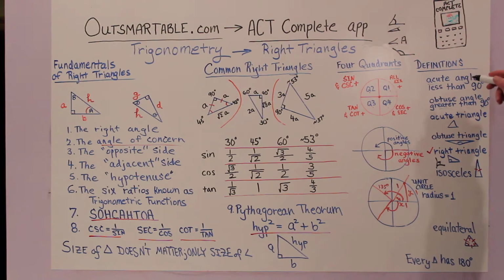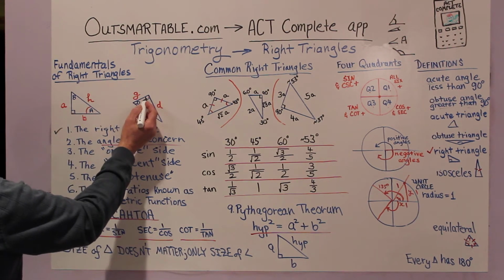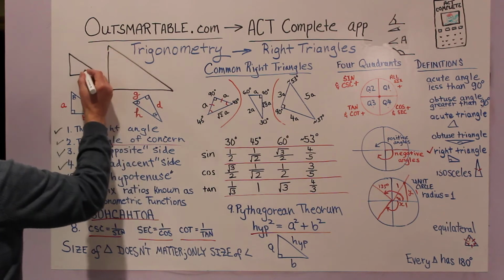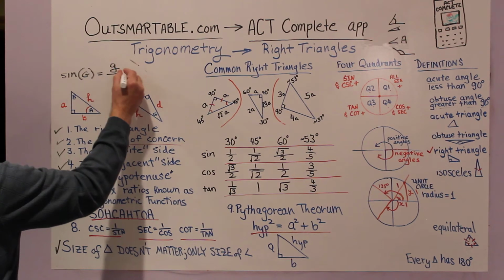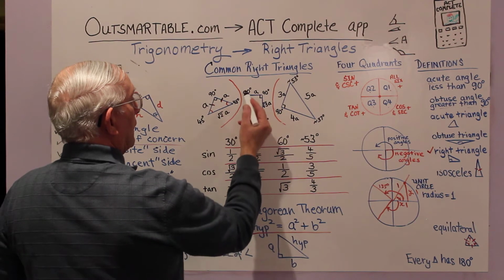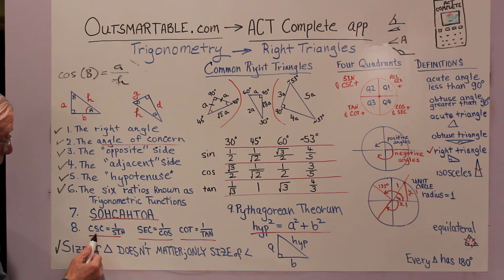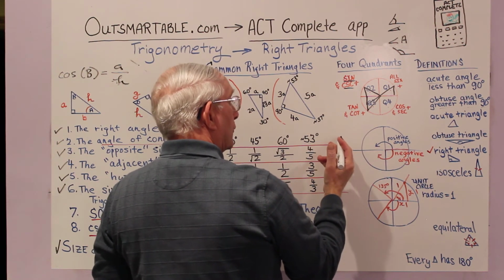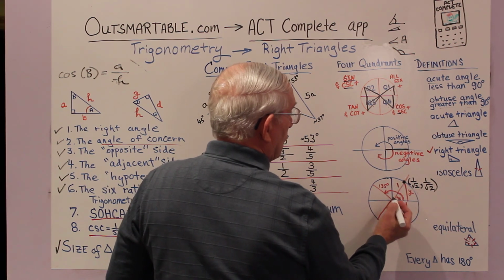Trigonometry - Right Triangles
This video presents some of the fundamentals of Trigonometry. Definitions covered include acute, obtuse, and right angles; acute, obtuse and right triangles; isosceles and equilateral triangles. The instructor tells how to identify the adjacent and opposite sides, as well as the hypotenuse of a right triangle for a given angle of concern. The SOHCAHTOA mnemonic is described to help remember how to calculate the various trigonometric functions. Right triangles commonly found on the ACT Math Test are presented along with their trigonometric functions' values: the 45-45-90 triangle, the 30-60-90 triangle and the 53-37-90 triangle. The Pythagorean Theorum is presented. The instructor draws the Unit Circle and describes how it is used to help represent trigonometric values.